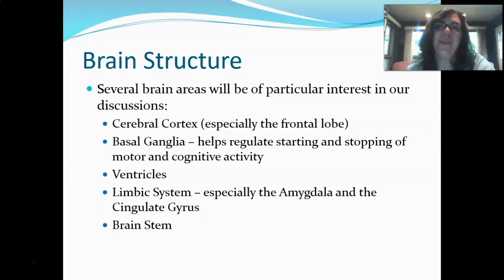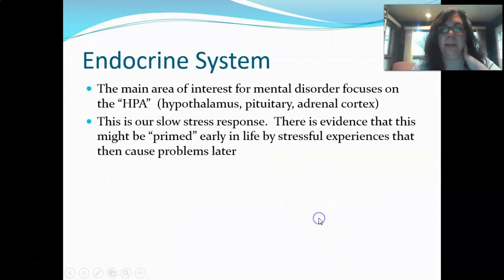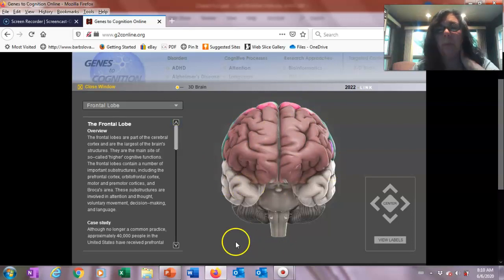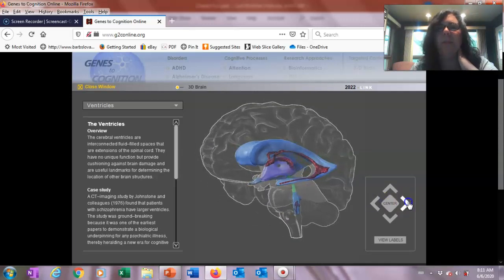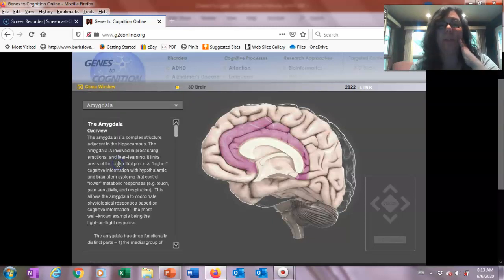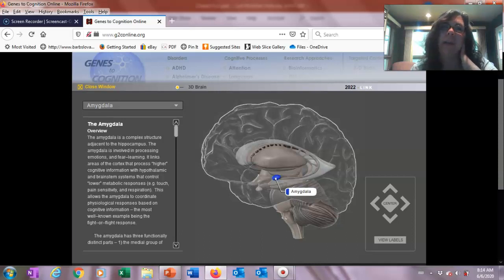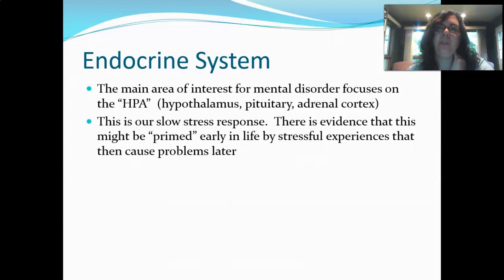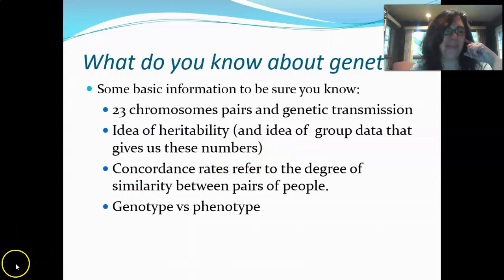Paradigms - Brain Structure